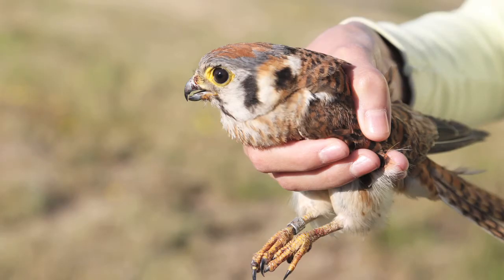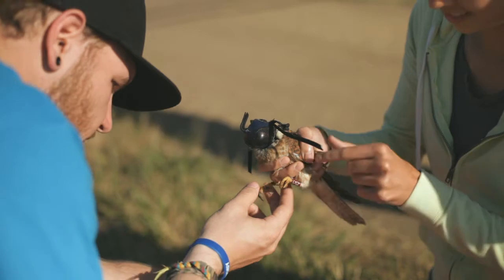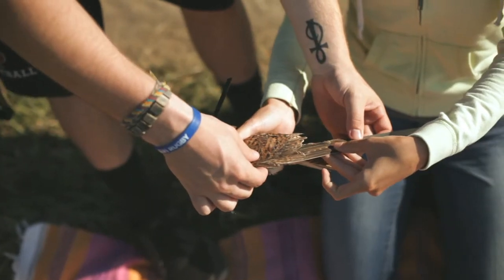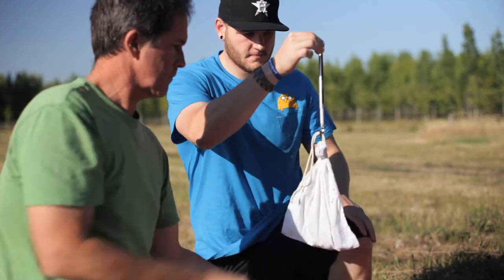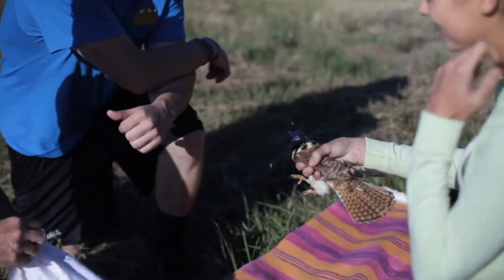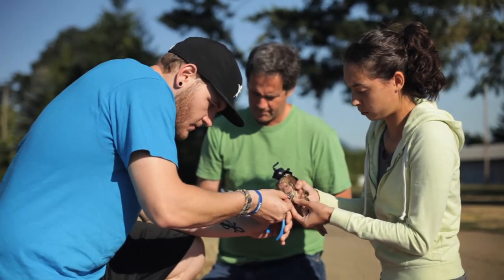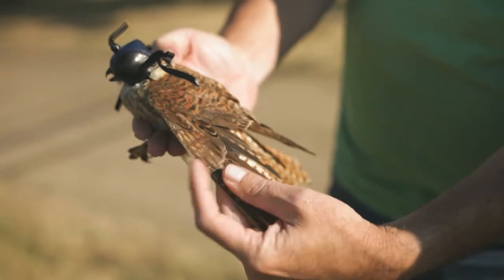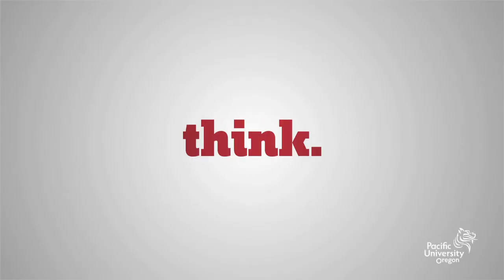People of Pacific | Richard Van Buskirk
Professor Rich Van Buskirk and his students are studying why kestrels, a bird species that's declining nationwide, continue to thrive near Forest Grove, Ore.

BECOME A BOXER

Pacific University, in Oregon, offers a unique combination of undergraduate, graduate and professional programs in the liberal arts and sciences, business, education, health professions, and optometry. Pacific is the No. 1 private research university in the Pacific Northwest. International study, service learning, internships, and cocurricular activities are also a central part of the Pacific experience.